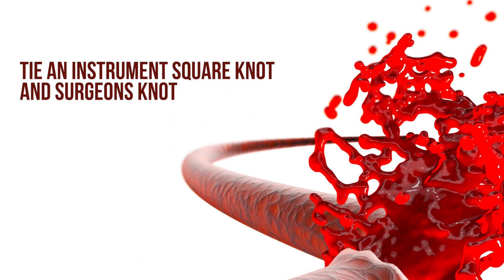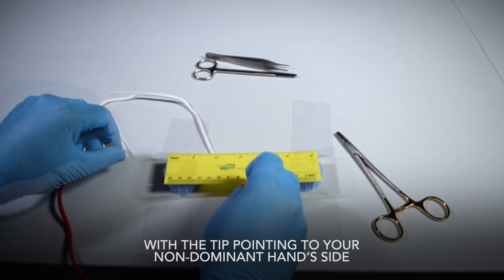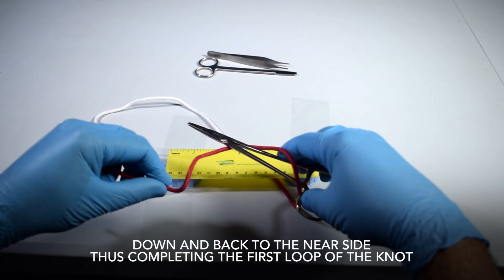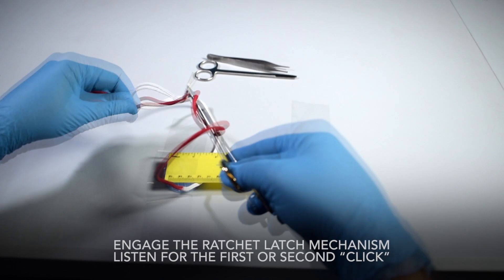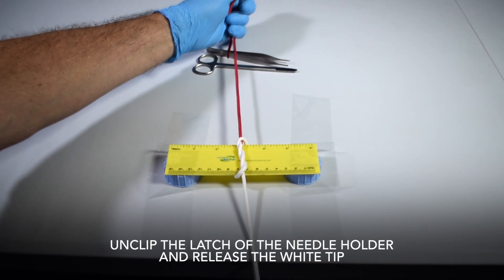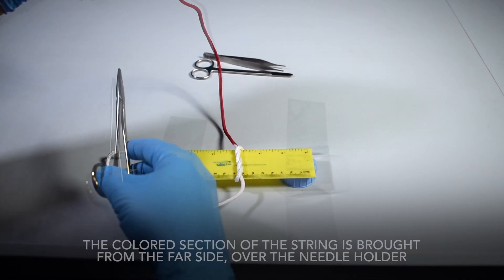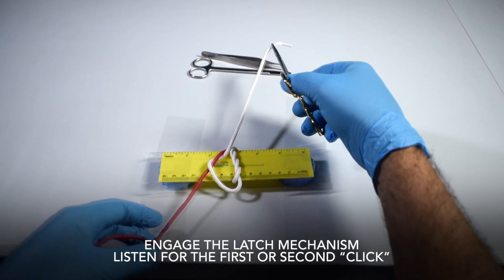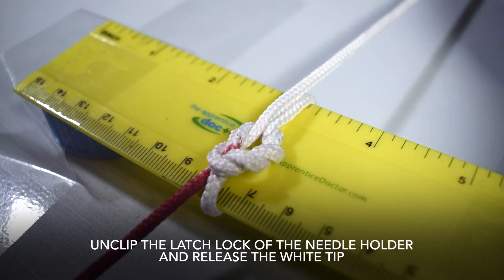Instrument-tie surgeons knot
This video is part of the Apprentice Doctor® How to Suture Wounds course. It shows how make an instrument-tie surgeons knot.